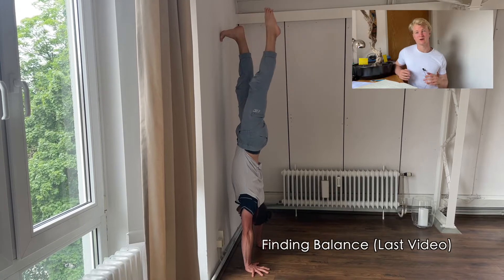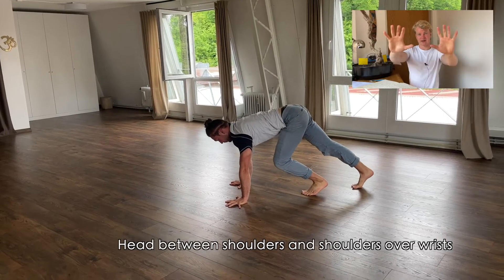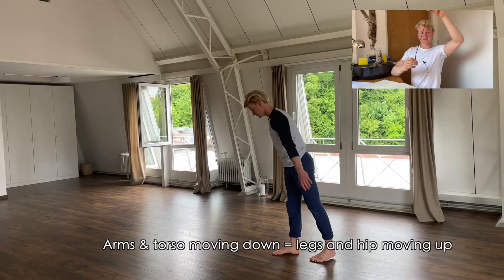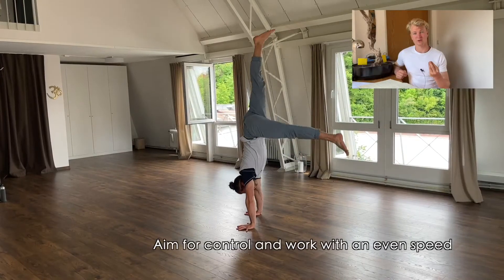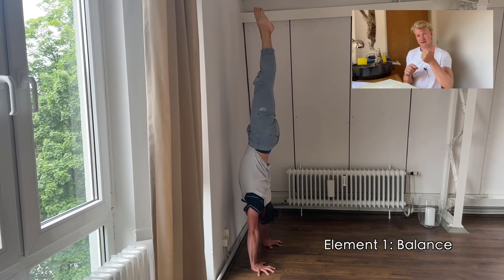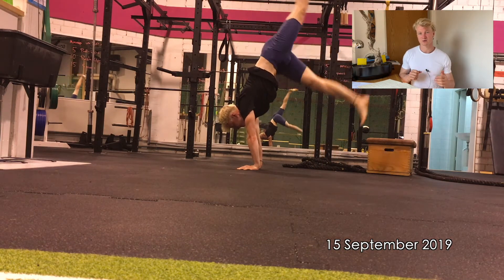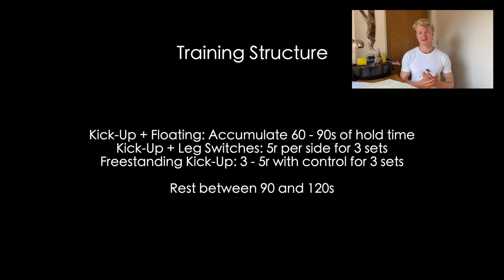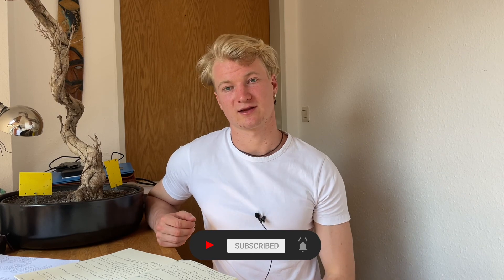Learning The Kick-Up - Learn How To Do A Handstand 🤸🏻‍♂️ Handstand Tutorial Series (Part 4 of 4)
Have you always wished you could do a handstand but you‘re still in the beginning stages of mastering it?
➡️ If so, then this four-part tutorial is perfect for you.  This tutorial is the fourth out of four videos for learning the handstand. It covers the kick-up part in the handstand.
Finding balance and learning the kick-up/entry into the handstand are the two crucial parts in order to achieve a proper handstand 🤸🏻‍♂️
- Daniel

I'm going to show you how to learn the kick-up with a few tips and exercises.
💬 How long did it take for you to achieve a proper kick-up with your handstand practice? Tell me all about it in the comments below!

🎥 Welcome to the Official YouTube Channel for daniel's project - Training, Learning and Exploration

I created this channel to help people that need a hand getting motivated or inspired when it comes to their mental and physical well-being!
➡️ Here I’ll cover an assortment of topics like meditation, physical training, philosophy, life principles, and how to live by them (Just to name a few!)

When it comes to physical training I will focus on strength, hand-balancing, mobility and flexibility, some light acrobatics, dance, parkour, juggling.
➡️ On the cognitive development side of this channel, I want to review books, talk about language and instrument learning while also talking about the importance of sleep, nutrition, conscious breathing, and energy work (rest & recovery and awareness practices, such as meditation, contemplation and more) 🔝

My goal with daniel's project is to be the one-stop hub for interesting principles and concepts for your everyday life!
Are you ready to start on this journey of self-betterment with me? 🔔

⏱ Video Chapters ⏱
00:00 Intro
00:39 Different Types Of Kick-Up's
00:56 The Split Leg Kick-Up
01:46 Kick-Up + Floating
02:27 Kick-Up + Leg Switches
02:55 Freestanding Kick-Up
03:12 Combining Balance + Kick-Up
03:38 Important Note
04:46 Training Structure
05:09 Outro
05:34 Endcard

Do you have ideas you want to share with me? Do you want to offer any possible opportunities? Are you interested in collaboration in whatever form?
I am looking forward to your message!

78